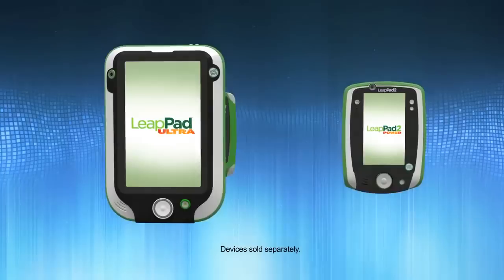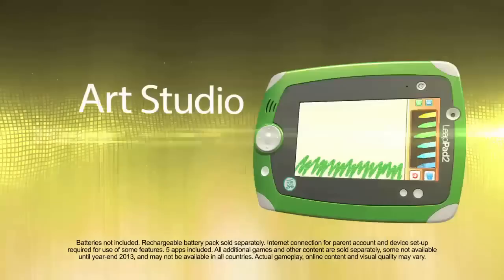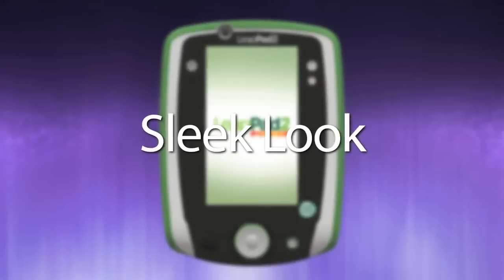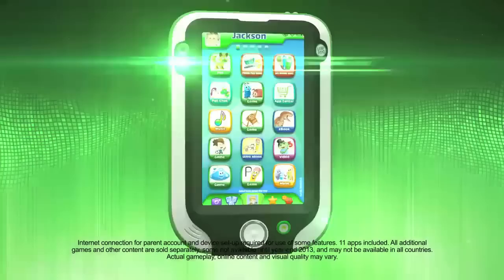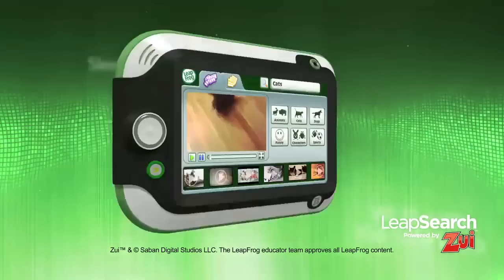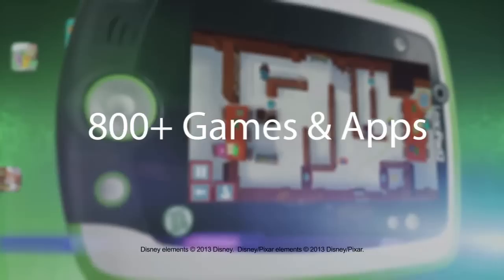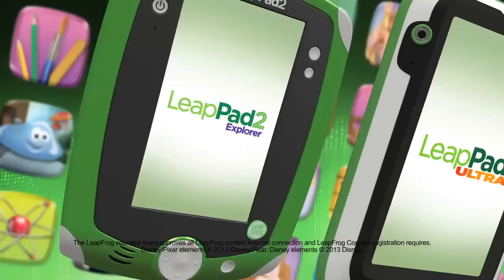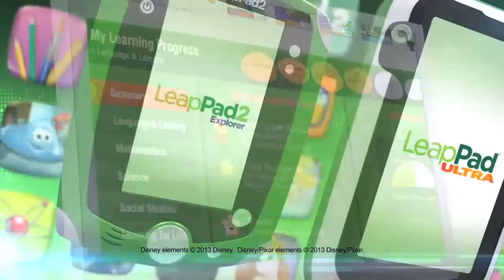LeapFrog LeapPad Tablets